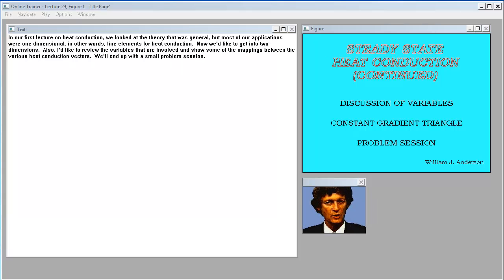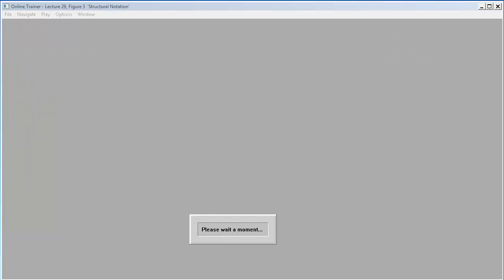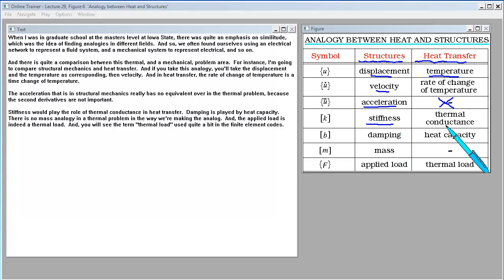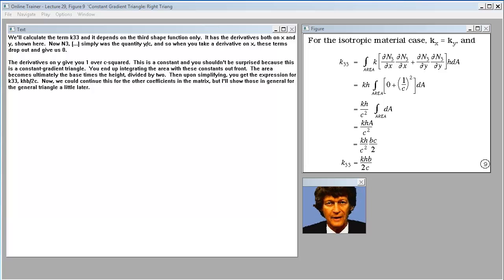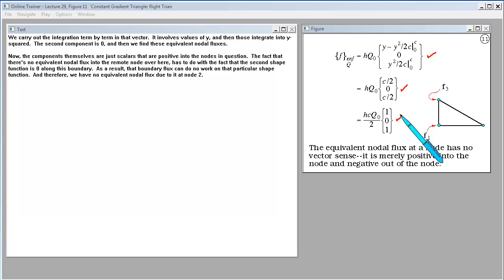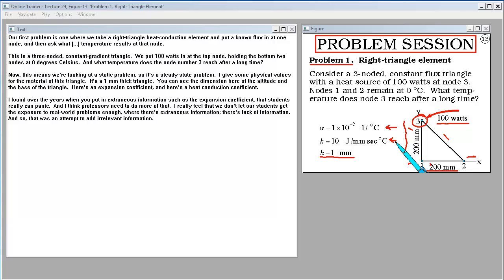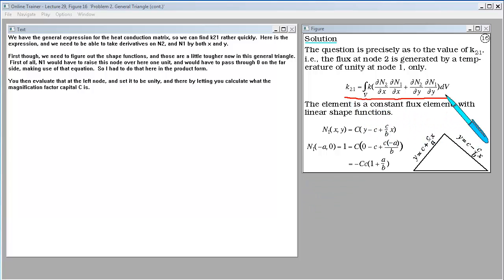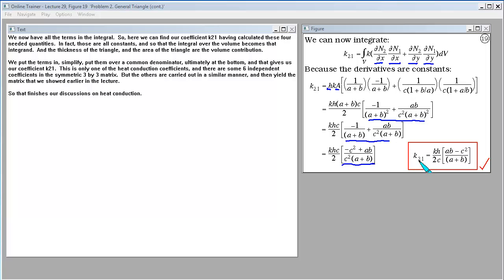Heat Conduction (Continued). Lecture 29.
Use of finite elements to solve steady state heat conduction problems. Examples.